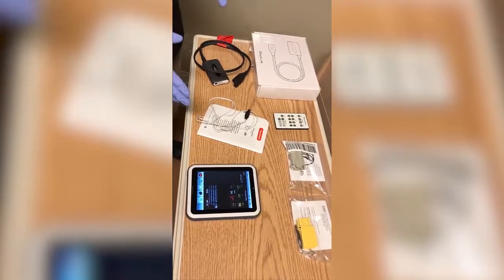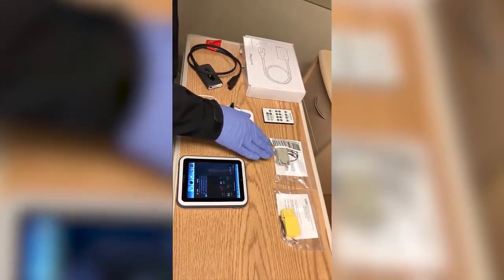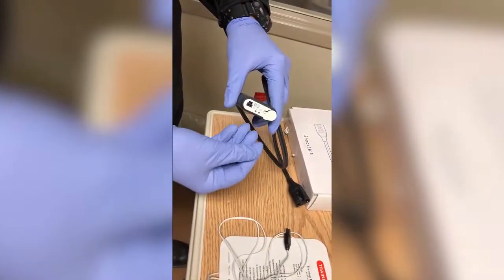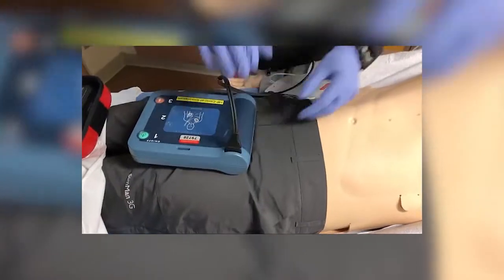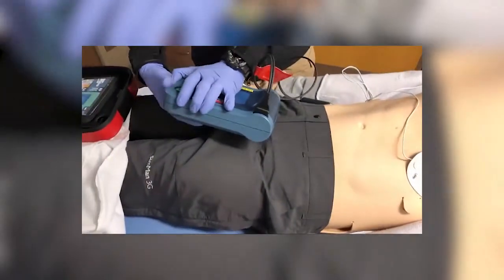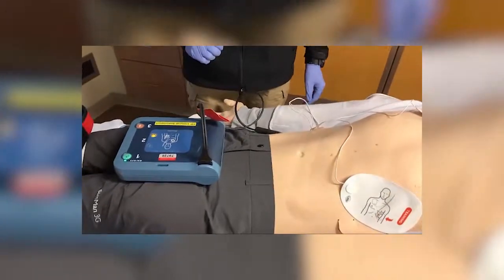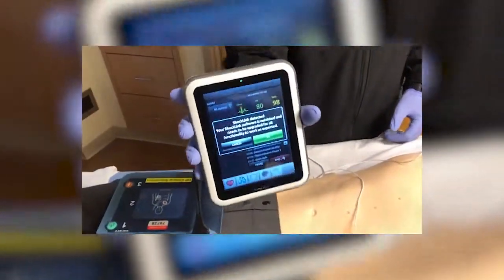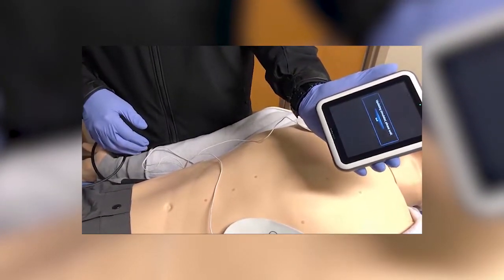Simulation Manikin Demo 4 – ShockLink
A quick video on how to connect and use the Shocklink system with your mannequin

Created and produced by HealthPartners Clinical Simulation.